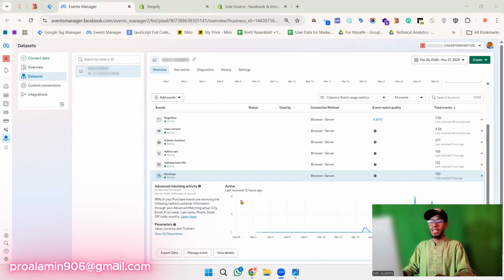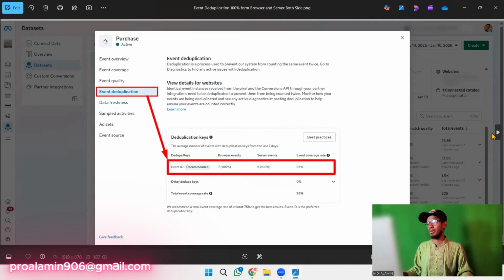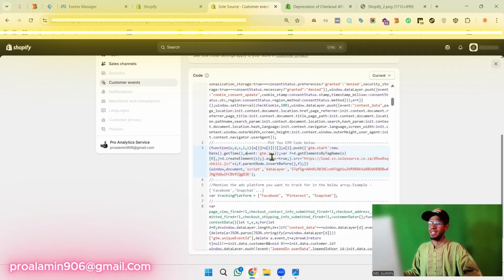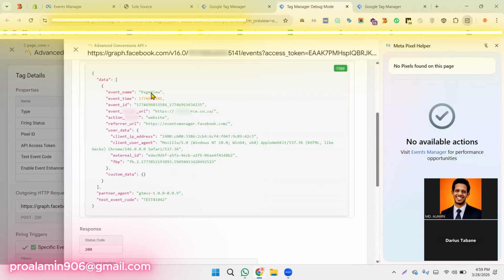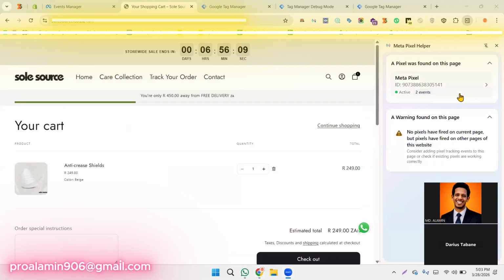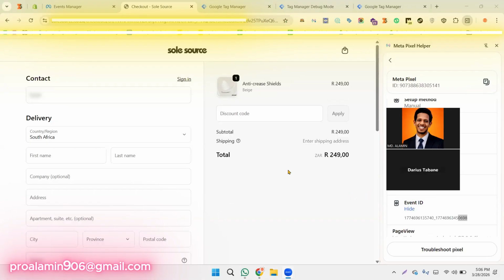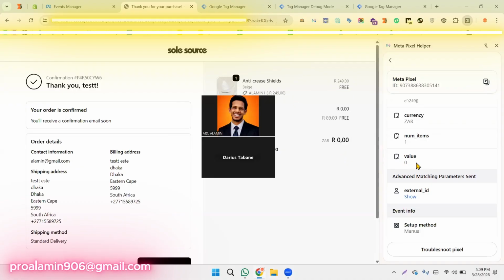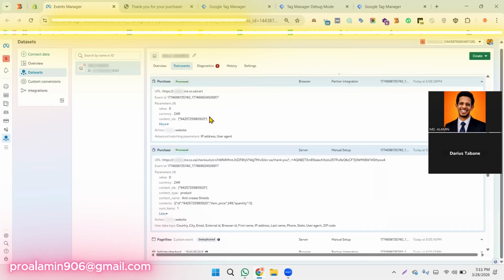Meta Pixel and CAPI Tracking Problem? Fix for Shopify Store use GTM and Stape.io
This video shows a real client case study where broken tracking destroyed ad performance and how I fixed it using 𝗙𝗮𝗰𝗲𝗯𝗼𝗼𝗸 𝗣𝗶𝘅𝗲𝗹 & 𝗖𝗼𝗻𝘃𝗲𝗿𝘀𝗶𝗼𝗻 𝗔𝗣𝗜 (𝗖𝗔𝗣𝗜) setup with 𝗚𝗼𝗼𝗴𝗹𝗲 𝗧𝗮𝗴 𝗠𝗮𝗻𝗮𝗴𝗲𝗿 and 𝗦𝗲𝗿𝘃𝗲𝗿-𝗦𝗶𝗱𝗲 𝗧𝗿𝗮𝗰𝗸𝗶𝗻𝗴.

🚀 In this video, I shared:
✔ Real client case study & feedback
✔ Why tracking was broken and data mismatched
✔ How ad cost was increasing due to poor tracking
✔ Fixing 𝗙𝗮𝗰𝗲𝗯𝗼𝗼𝗸 𝗣𝗶𝘅𝗲𝗹 + 𝗖𝗔𝗣𝗜 step-by-step
✔ Using 𝗚𝗧𝗠 + 𝗦𝗲𝗿𝘃𝗲𝗿-𝗦𝗶𝗱𝗲 𝗧𝗿𝗮𝗰𝗸𝗶𝗻𝗴 for accurate data
✔ Live testing (𝗣𝗮𝗴𝗲𝗩𝗶𝗲𝘄, 𝗔𝗱𝗱 𝘁𝗼 𝗖𝗮𝗿𝘁, 𝗖𝗵𝗲𝗰𝗸𝗼𝘂𝘁, 𝗣𝘂𝗿𝗰𝗵𝗮𝘀𝗲)
✔ How to improve 𝗘𝘃𝗲𝗻𝘁 𝗠𝗮𝘁𝗰𝗵 𝗤𝘂𝗮𝗹𝗶𝘁𝘆 & ROAS

⚠️ If you are facing issues like:

❌ 𝗘𝘃𝗲𝗻𝘁 𝗠𝗶𝘀𝗺𝗮𝘁𝗰𝗵
❌ Low 𝗘𝘃𝗲𝗻𝘁 𝗖𝗼𝘃𝗲𝗿𝗮𝗴𝗲
❌ Missing 𝗣𝘂𝗿𝗰𝗵𝗮𝘀𝗲 data
❌ Broken 𝗧𝗿𝗮𝗰𝗸𝗶𝗻𝗴
❌ High ad cost but no results

Then this video will help you fix everything step-by-step.

💼 I help businesses with:

✔ 𝗖𝗼𝗻𝘃𝗲𝗿𝘀𝗶𝗼𝗻 𝗔𝗣𝗜 (𝗖𝗔𝗣𝗜)
✔ 𝗦𝗲𝗿𝘃𝗲𝗿-𝗦𝗶𝗱𝗲 𝗧𝗿𝗮𝗰𝗸𝗶𝗻𝗴 (𝗦𝘁𝗮𝗽𝗲.𝗶𝗼)
✔ 𝗚𝗼𝗼𝗴𝗹𝗲 𝗧𝗮𝗴 𝗠𝗮𝗻𝗮𝗴𝗲𝗿 (𝗚𝗧𝗠)
✔ 𝗦𝗵𝗼𝗽𝗶𝗳𝘆 𝗧𝗿𝗮𝗰𝗸𝗶𝗻𝗴 𝗙𝗶𝘅
✔ 𝗘-𝗰𝗼𝗺𝗺𝗲𝗿𝗰𝗲 & 𝗟𝗲𝗮𝗱 𝗧𝗿𝗮𝗰𝗸𝗶𝗻𝗴